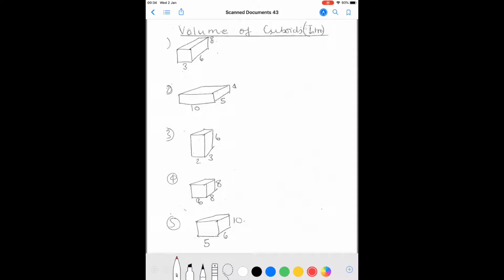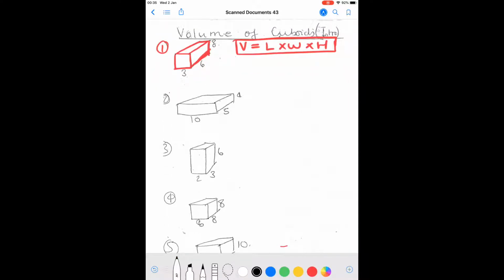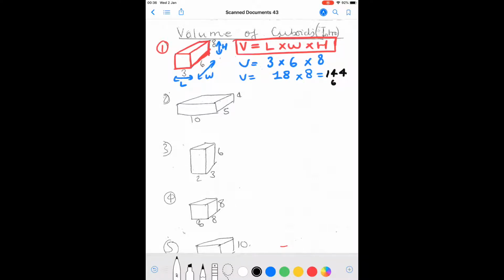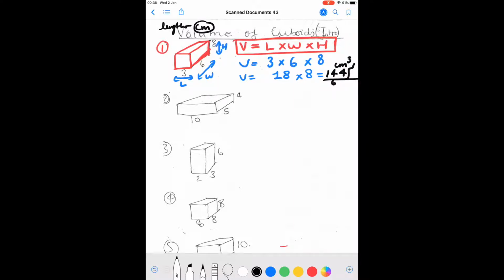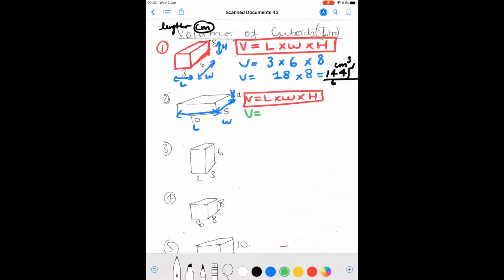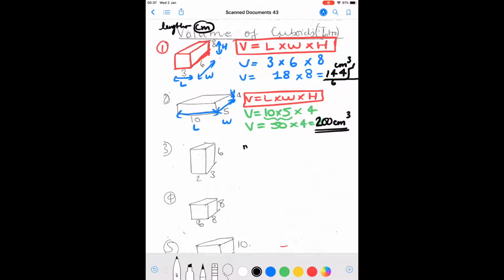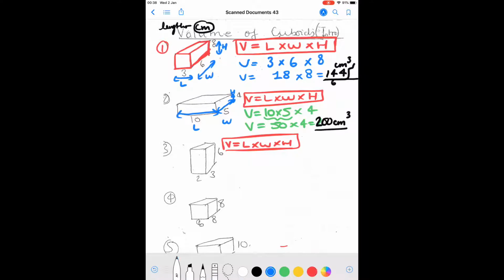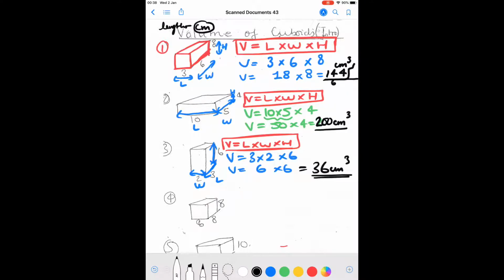Volume of cuboid